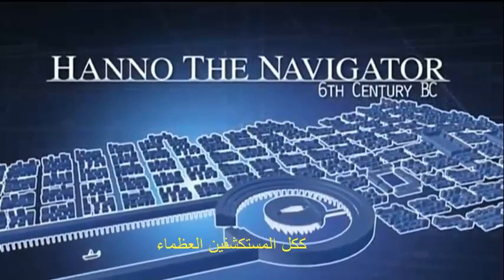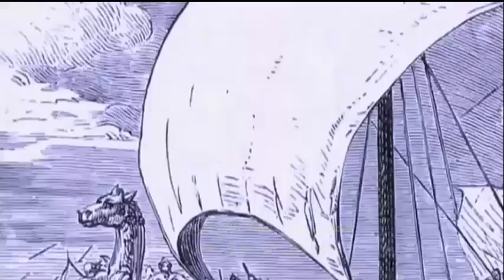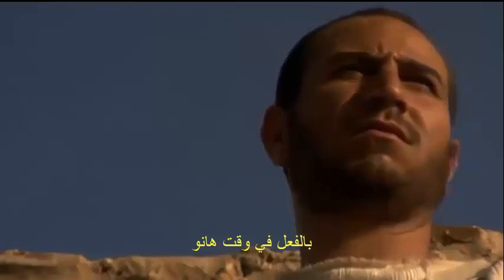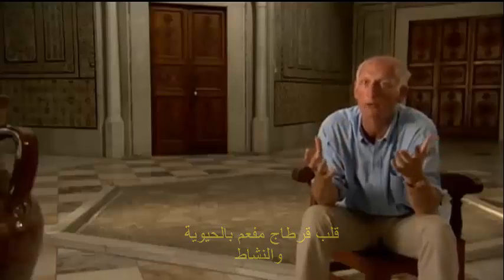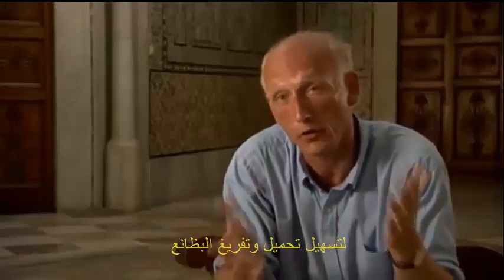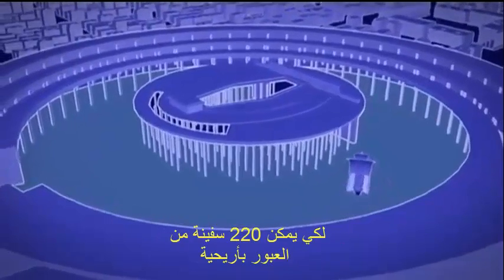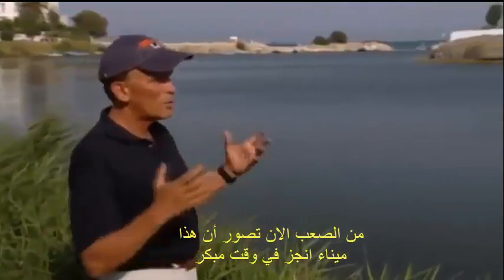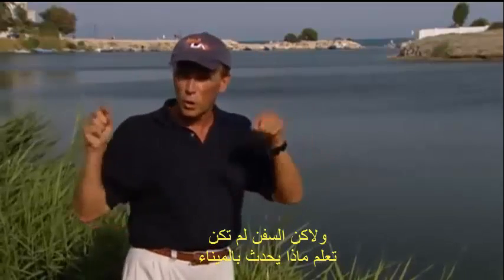ميناء قرطاج مترجم